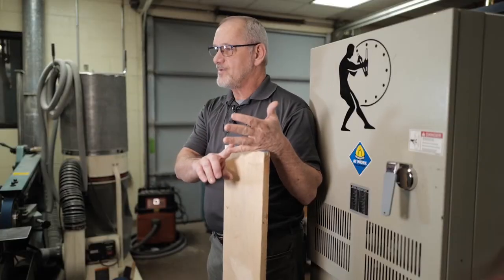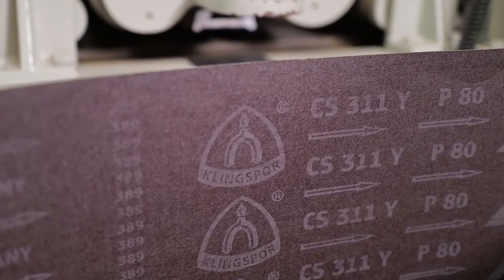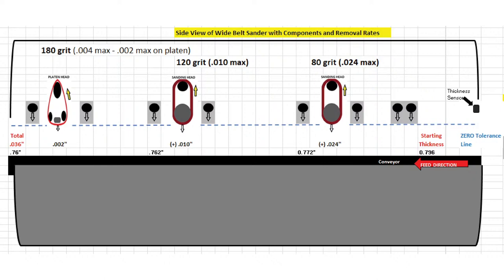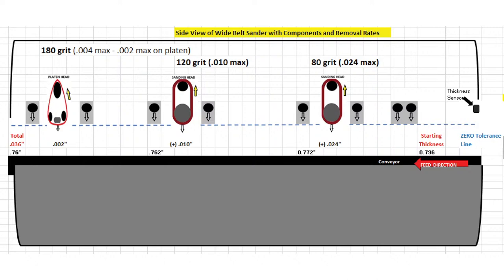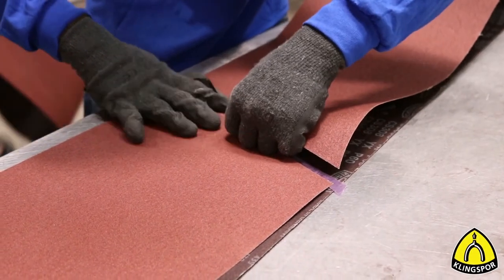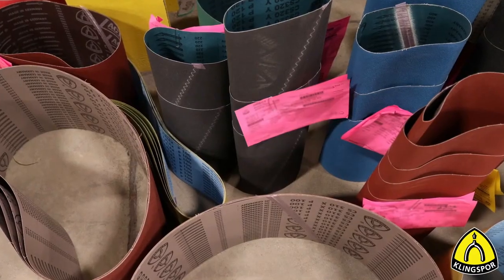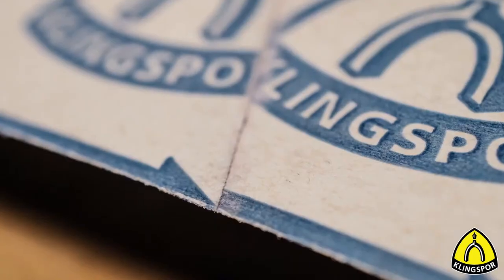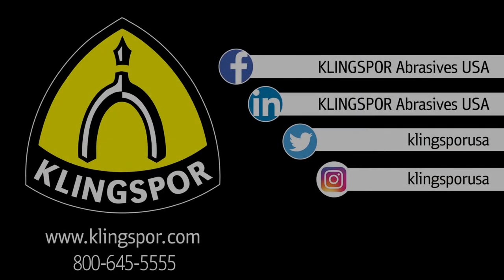When is a belt considered a wide belt? How to choose the right one? | KLINGSPOR’s Tech Talk #16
TO BE CONTINUED APRIL 20TH
We had some technical issues at the end of the video - we will continue talking about wide belts in our next Tech Talk on April 20th.

When is a belt considered a wide belt? How to find the right size? And what material should you be using for your application? Wide Belts are a common product used in many industries. Knowing some basics will help you choose the right belt for your needs. Nick & Chris from Klingspor's Woodworkingshop are talking about the basics.

Chapters:
0:00 – Intro
1:03 – Wide Belt Basics Video
5:06 – Wide Belt Machine
7:05 – Issues / Troubleshooting
8:28 – Chatter Marks
11:00 – Static Problems
12:22 – Grounding The Machine
15:00 – Belt Joints
20:45 – Loading

ABOUT TECH TALK

KLINGSPOR’s Tech Talk is our new live show that answers all your questions about abrasives - and even more. Join our product specialists for product information, application tips and technical basics. Wood & Metal topics alternating.